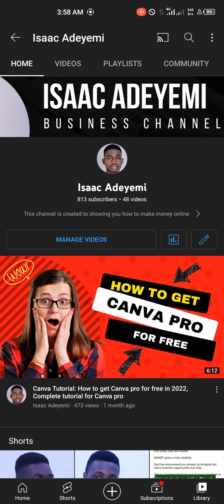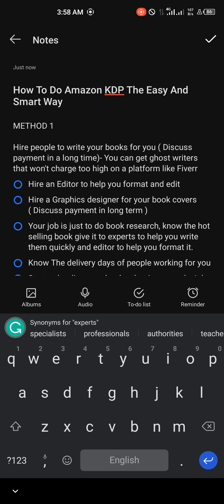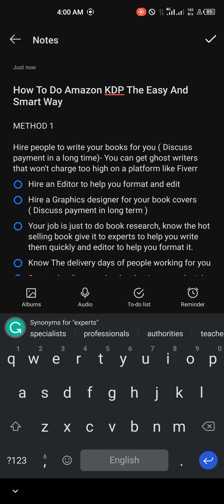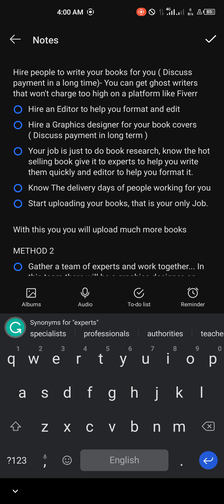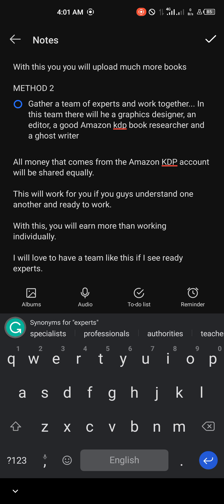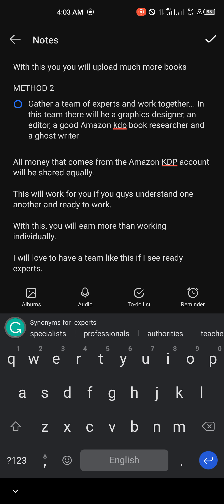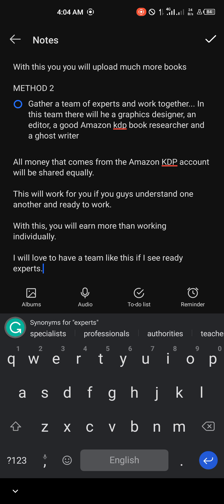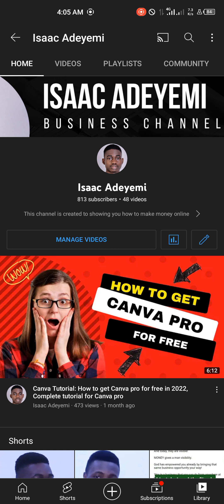How to do Amazon KDP in the Simple, Easy, and Smart Way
If you struggle to make money publishing books on Amazon KDP, this video is for you. You will learn how to do Amazon KDP easily, Fast and SMART way.

Get my My book if you want to become a good freelancer

🔥🔥🔥🔥Keywords🔥🔥🔥

Isaacadeyemi
Isaac Adeyemi